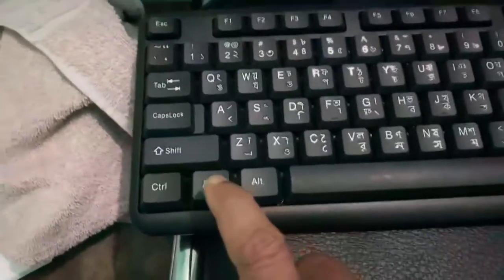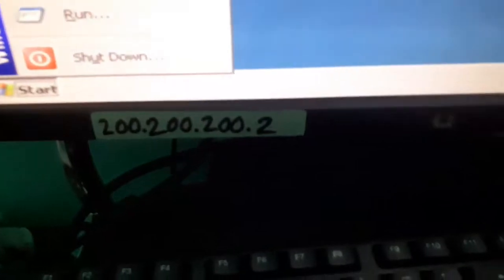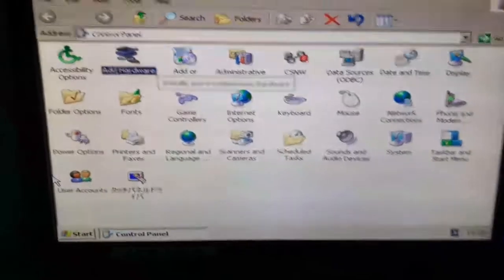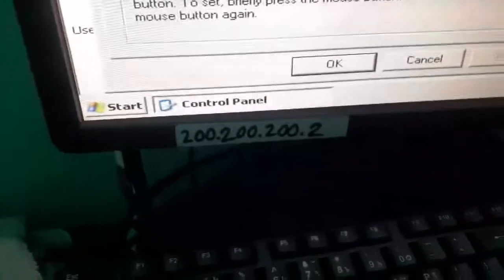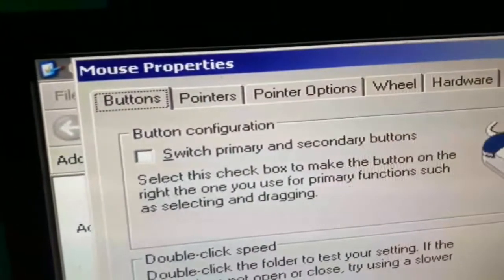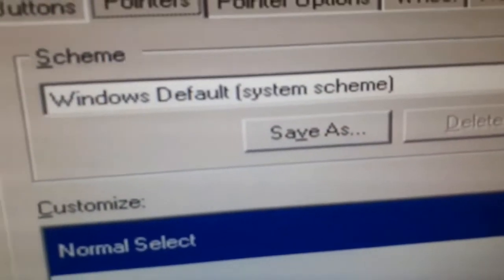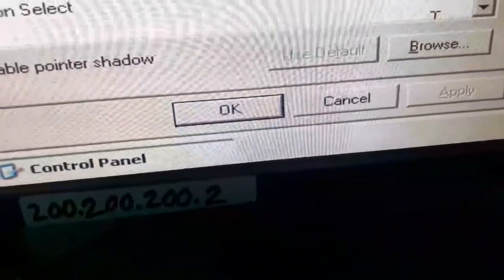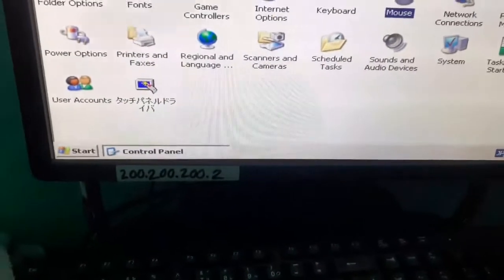Drypix 700 printer using by Keyboard & Mouse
Drypix 700 printer is very good for x ray film printing. We can use the keyboard & Mousse if touch panel is defunctive.